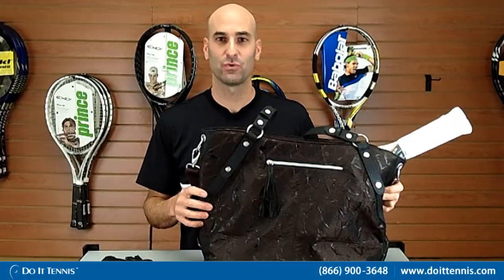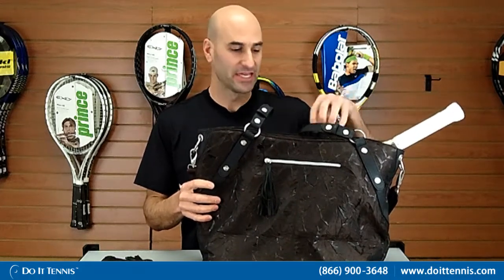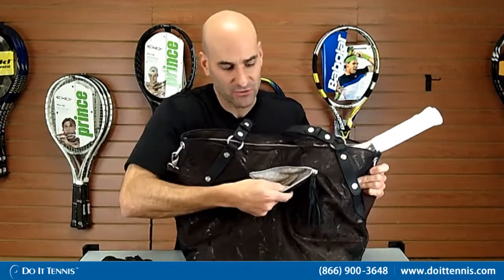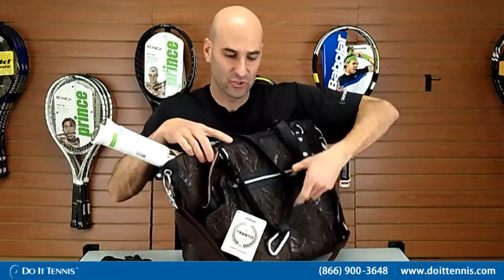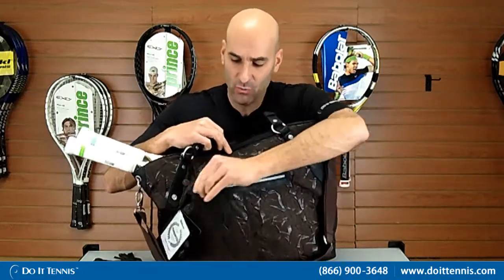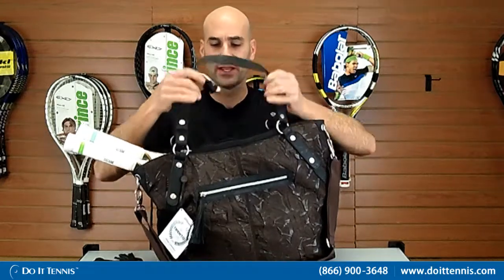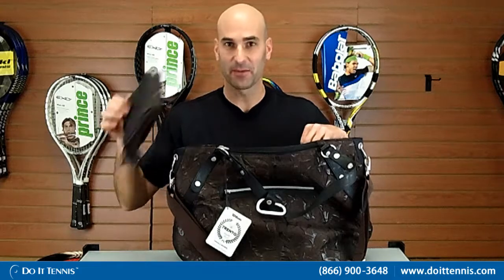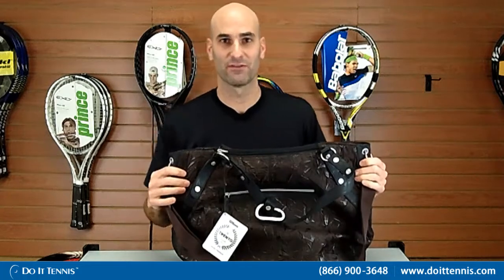Wilson Trento Tennis Tote Bag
The Wilson Trento Tennis Tote Bag acts as both, a tennis tote and also as a purse. It can hold up to two racquets in its large single compartment. There is a second divided compartment in the main large one for you to store something extra that you want. The Wilson Trento Tennis Tote Bag also has two pockets on both the sides of the bag to store smaller things with a color change inside. The bag is made out of high material quality and is well built.

The Wilson Trento Tennis Tote Bag comes with a small and short shoulder strap as well as a large, longer one. You can use whichever one you prefer. The longer straps can are attached to the bag with hooks, so you can remove and put it back on whenever you feel like. The main compartment consists of a cell phone divider, and another small compartment in which you can store smaller items. There also a lot of small separate dividers inside to keep small things inside separate. The bag comes with a small cosmetic bag for you to keep your cosmetics which easily fits into the main bag.